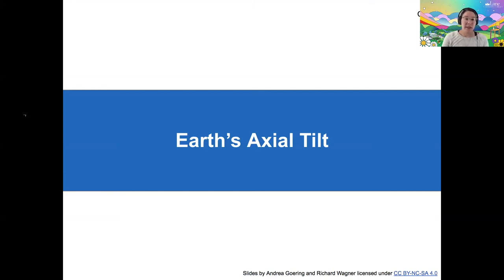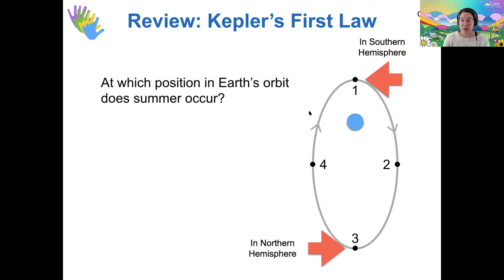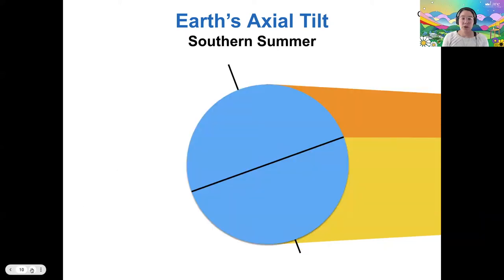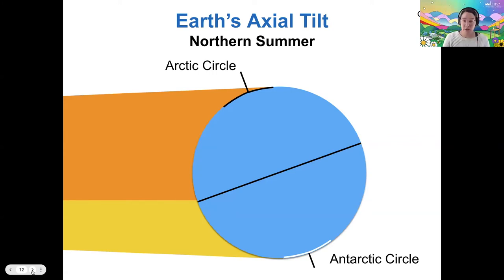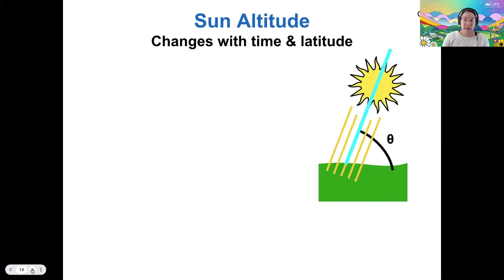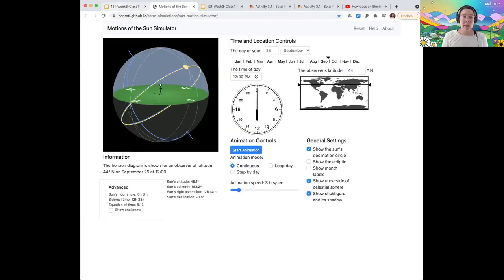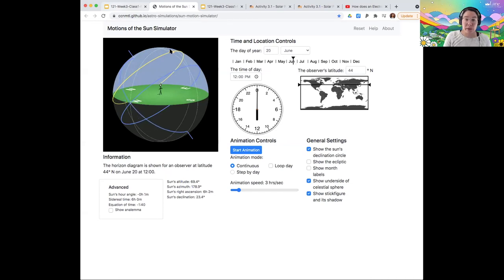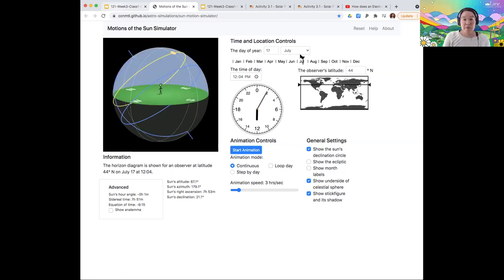121 3-1-1 Earth's Axial Tilt